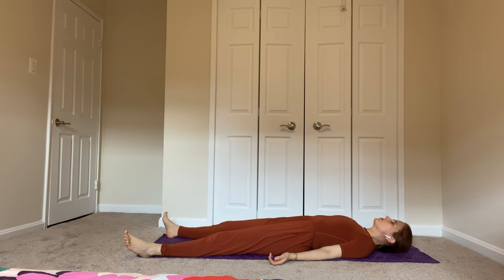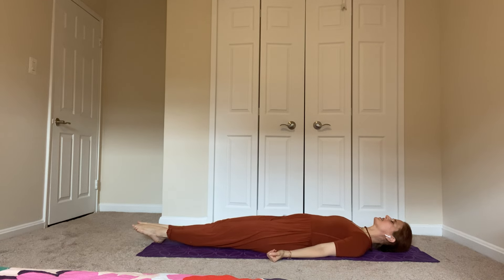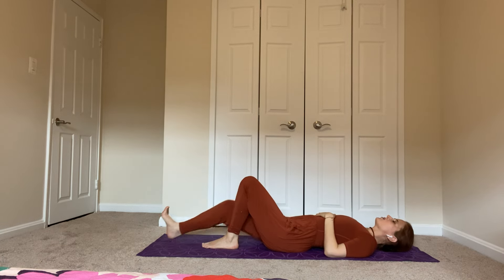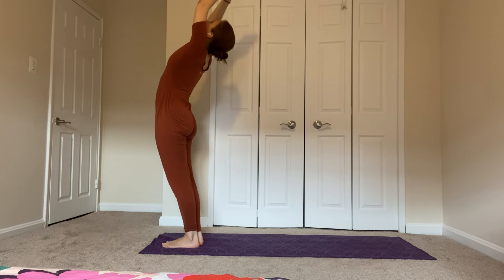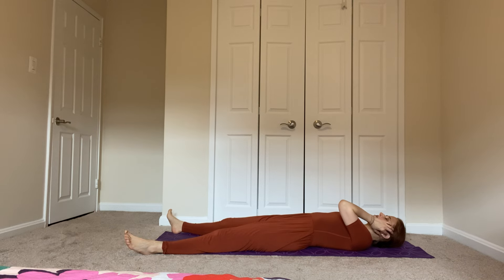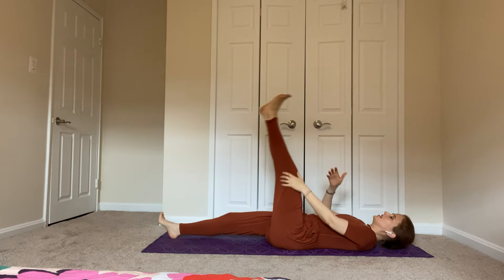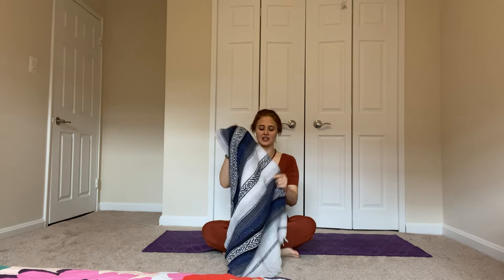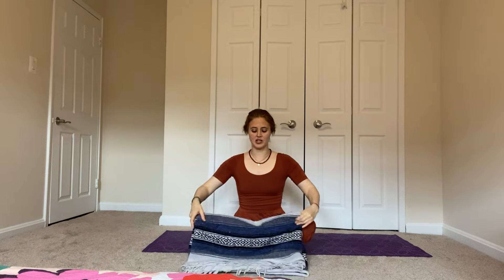Classical Yoga for Beginners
Phase 1 of the Sivananda Yoga Routine. Start here for a simple practice that is great for beginners. If you have limited mobility or find this too difficult, try one of the gentle yoga routines on my channel to develop more strength and flexibility before starting this practice.